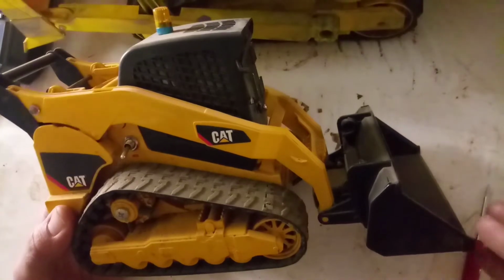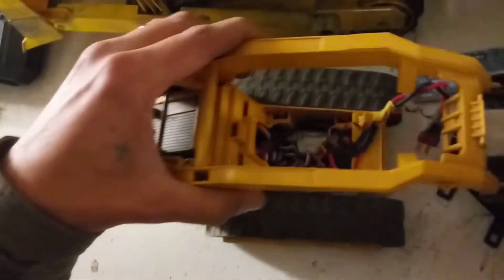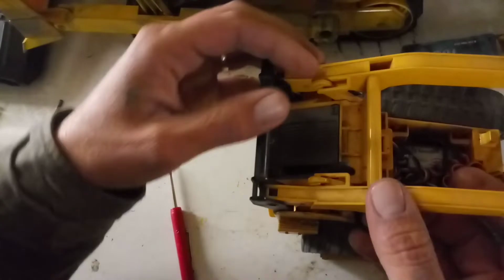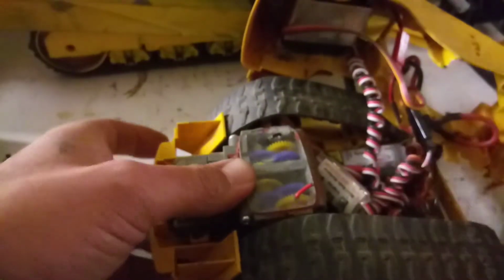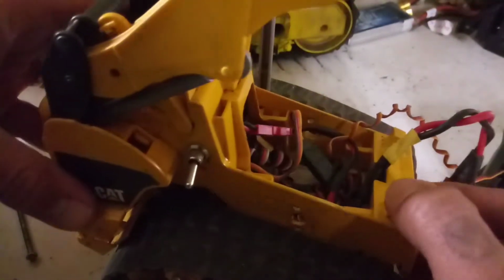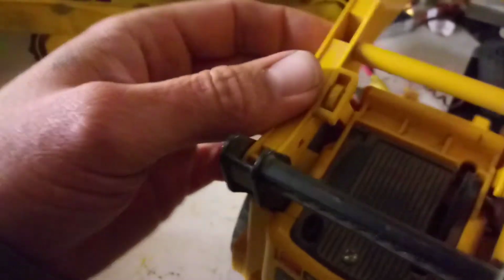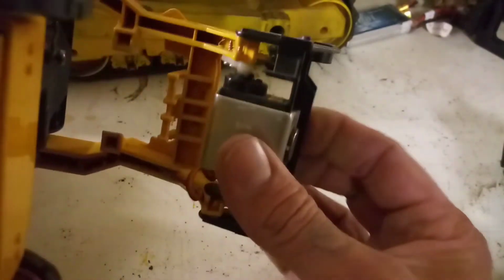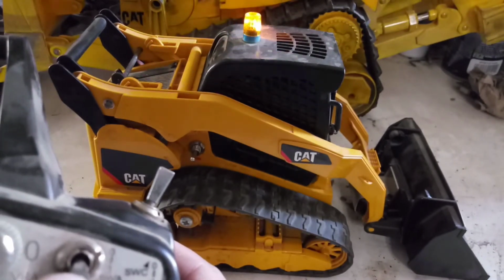Bruder Skidsteer Rc